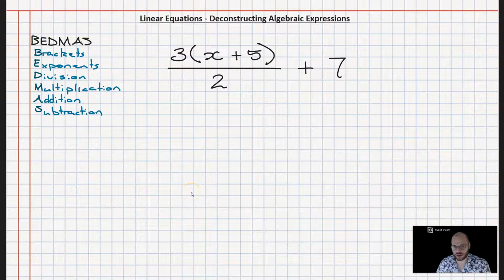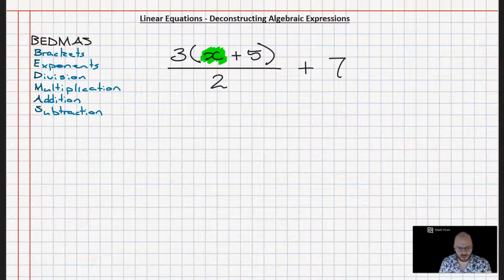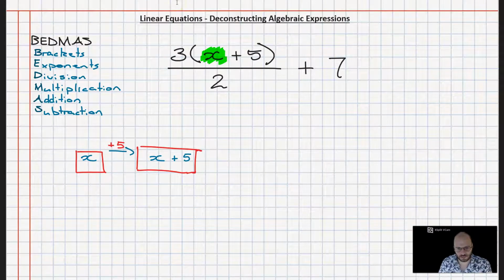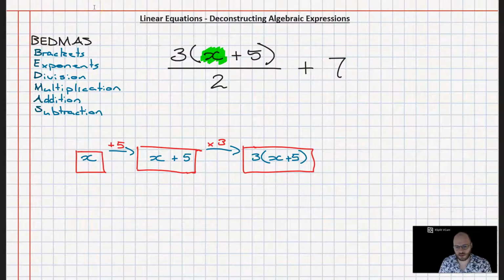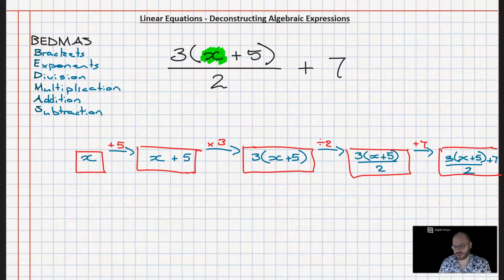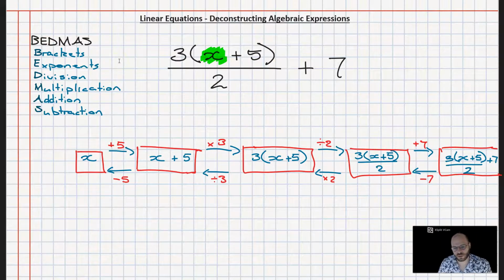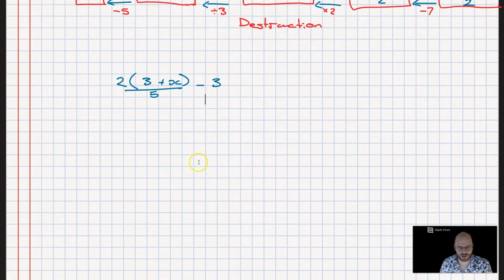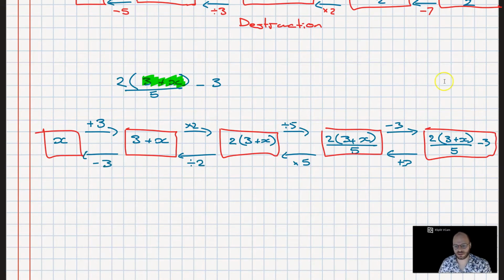Linear Equations Deconstructing Algebraic Expressions